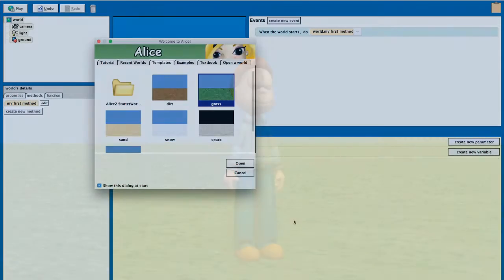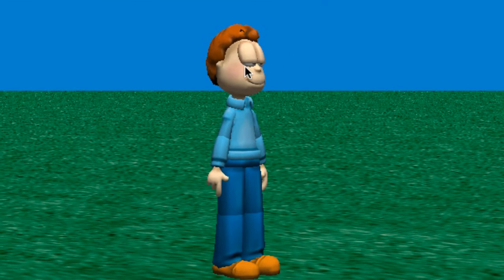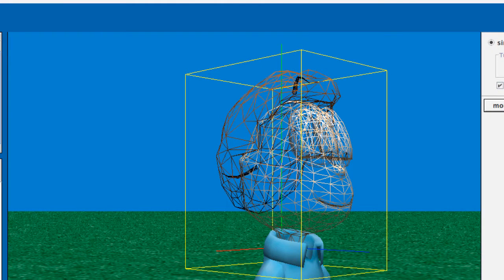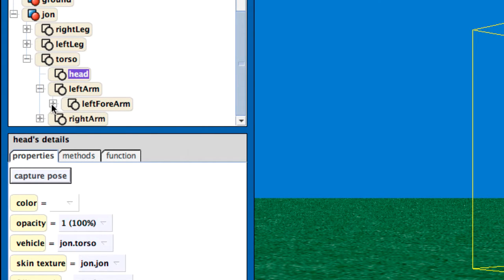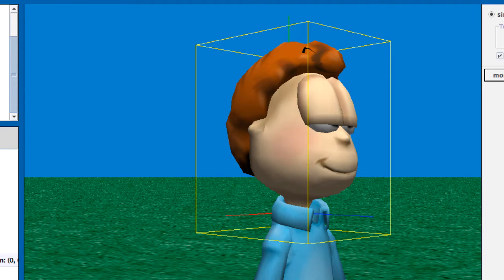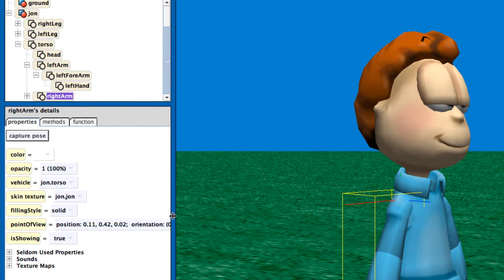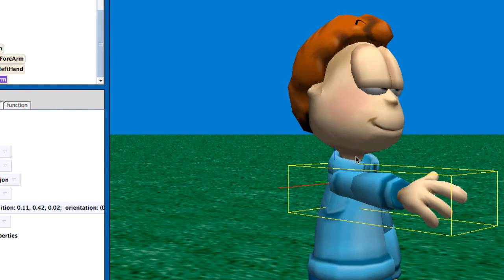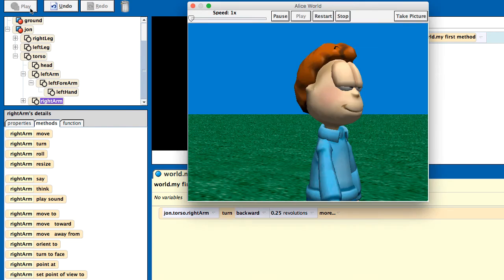Alice 2 Manipulating SubParts